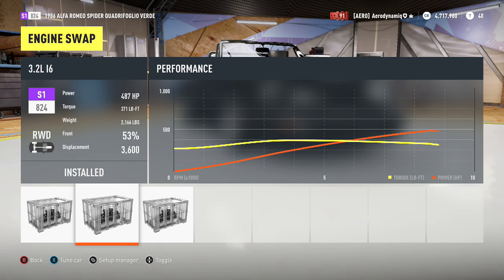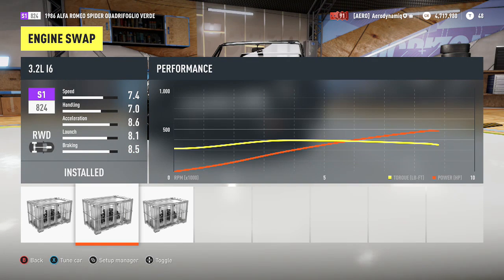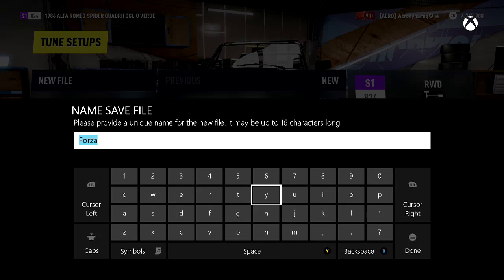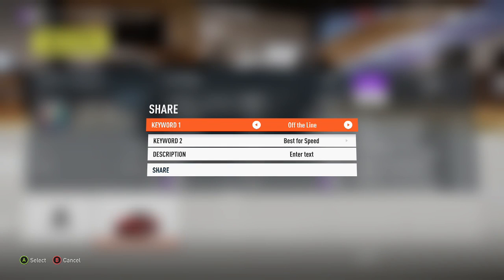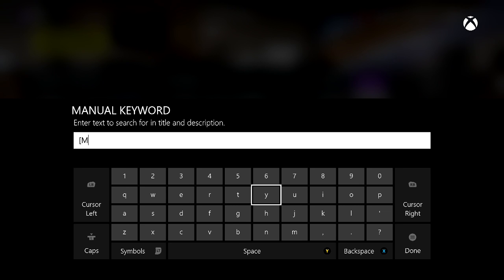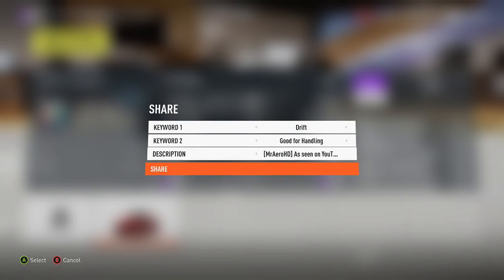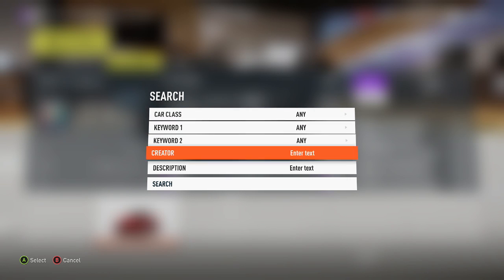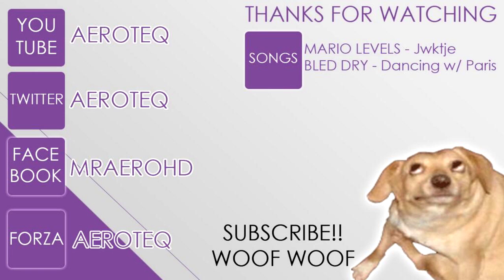Forza Horizon 2 | How to find my setups, and what they mean.